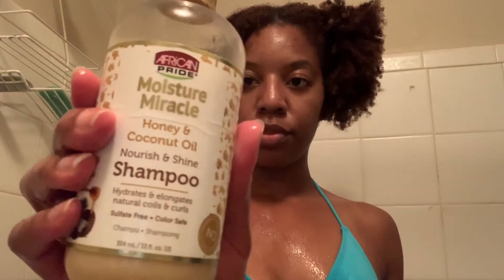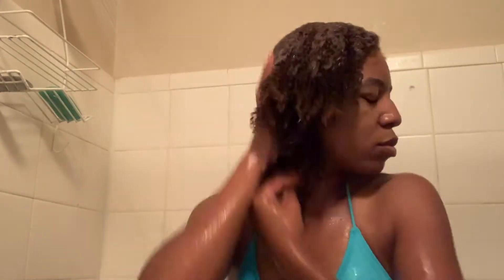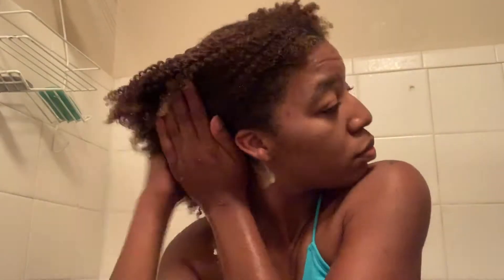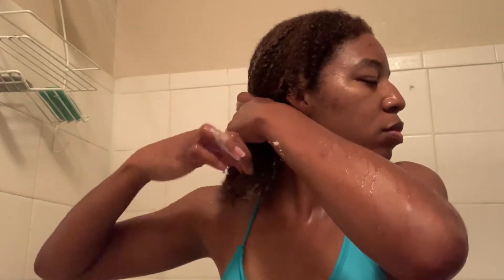Quick Wash Day | Natural Hair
Here is my quick wash day routine

Products Used:
Shampoo: African Pride Moisture Miracle
Deep Conditioner: TGIN Honey Miracle Hair Mask